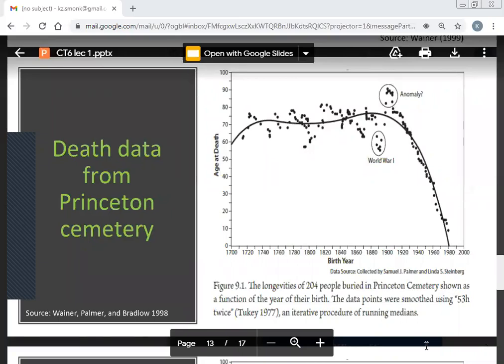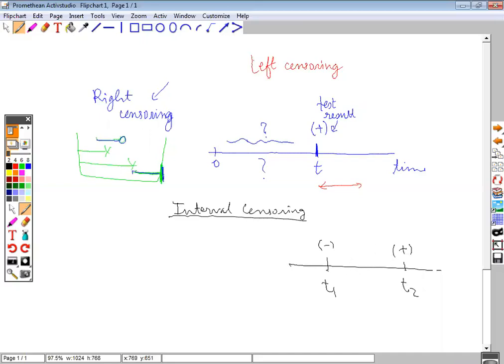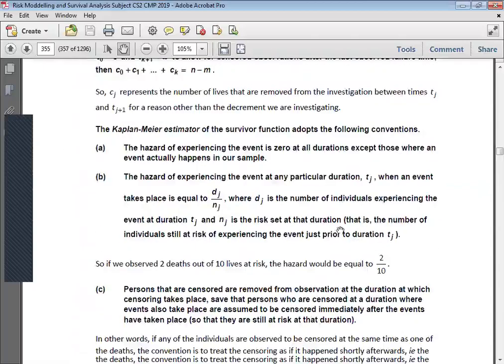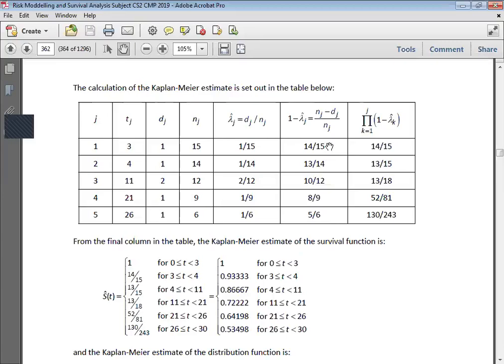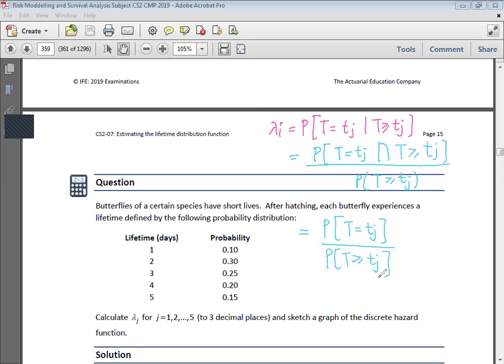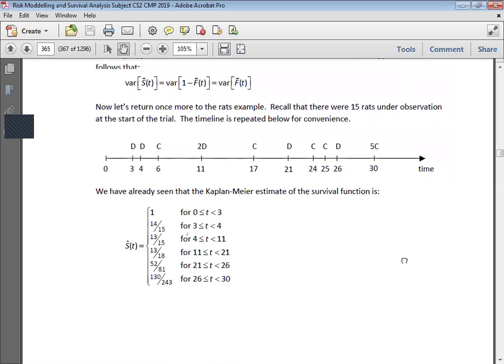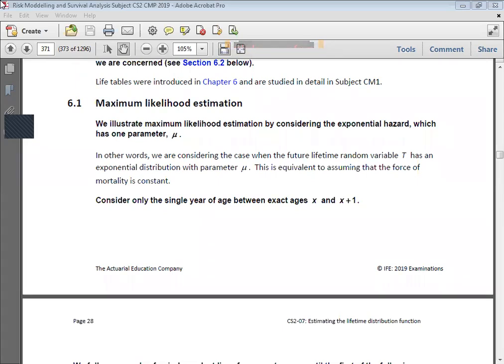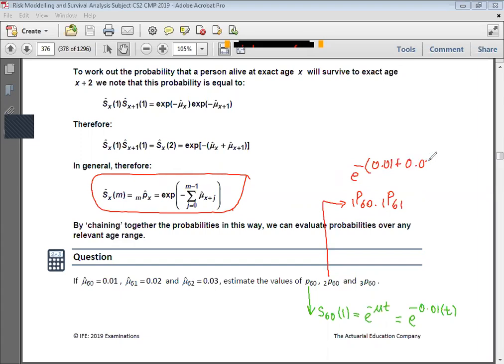44 Estimating the Lifetime distribution | CS2 | Actuary